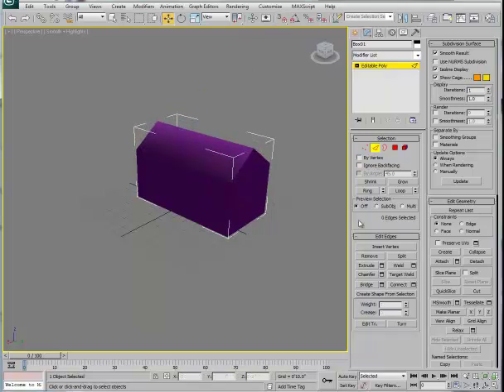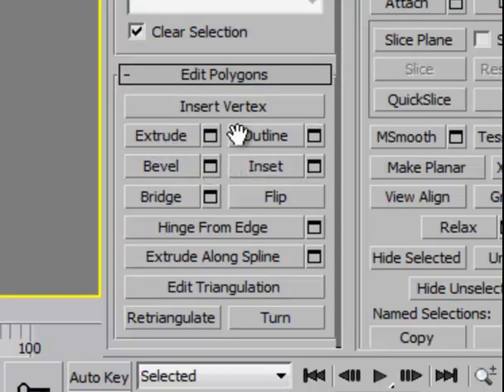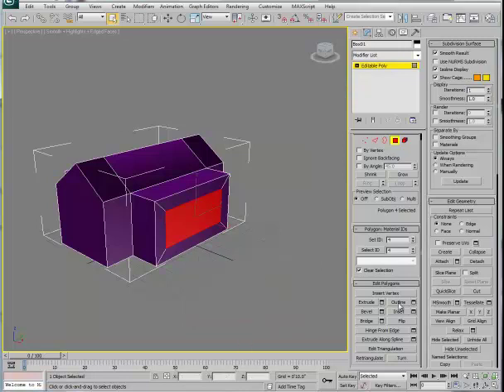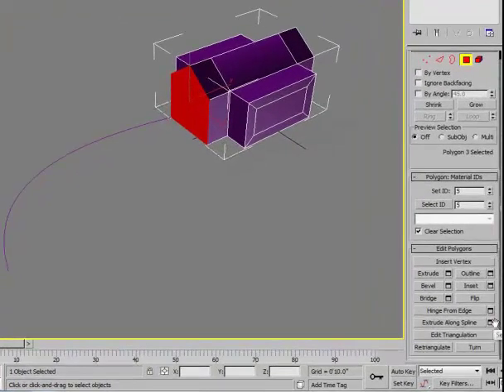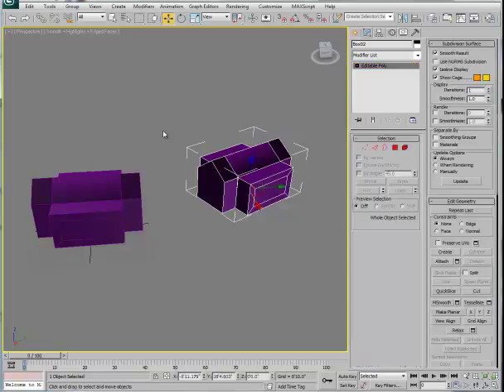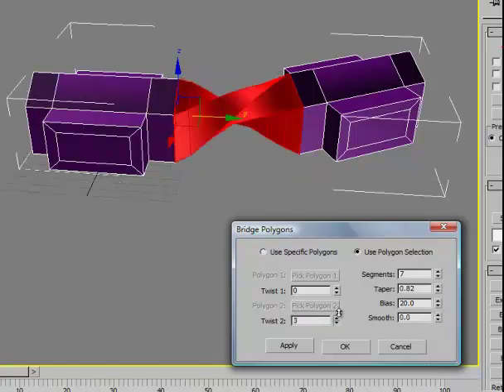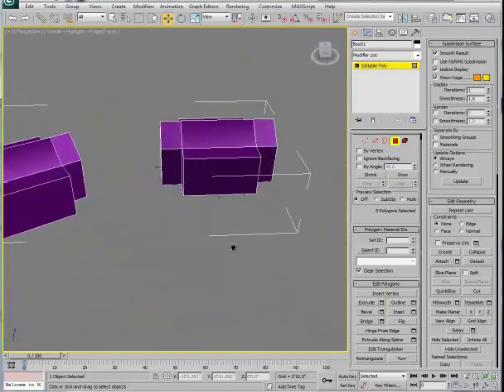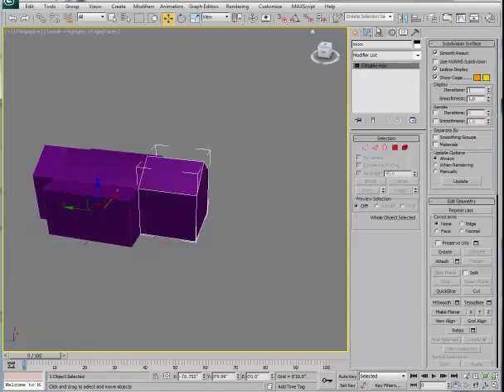7a1_low_poly_plane_start.mp4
3dsMax, digital modeling 1a of 5